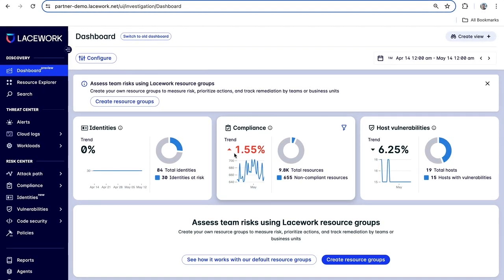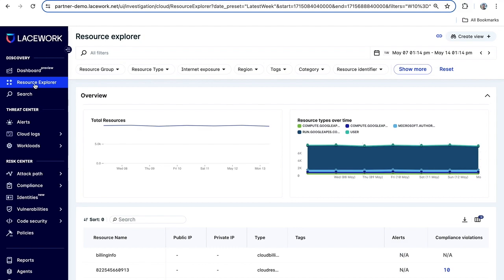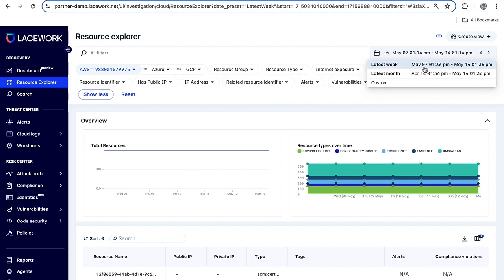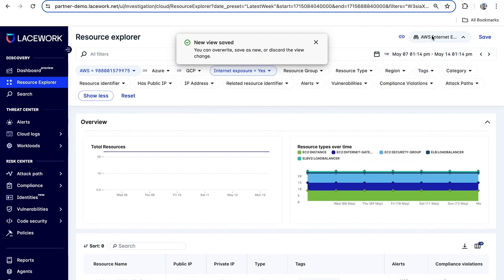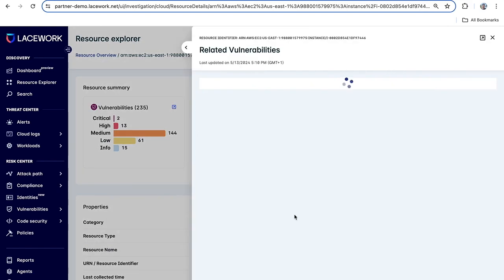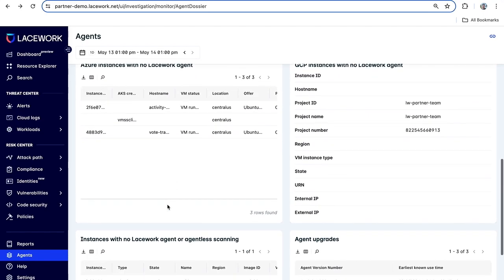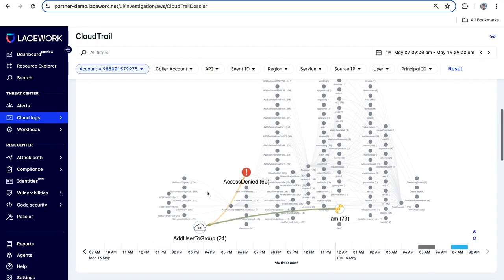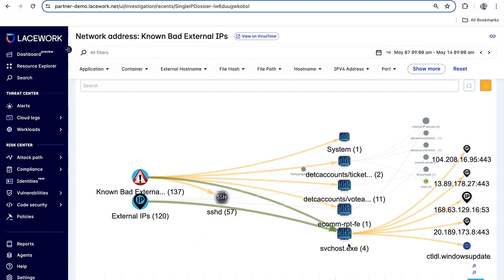Lacework Resources & Polygraphs | Lacework Explained Episode #6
Join Somerford's Lacework Technical Consultant, Oliver Knapp, for the final episode of our 'Lacework Explained' Short Video Series.

In this episode, Oliver explores Lacework  Resources & Polygraphs. The Lacework polygraph detects anomalies, generates appropriate alerts, and provides a tool for you to investigate and triage issues.